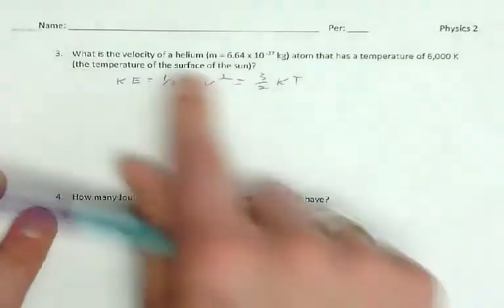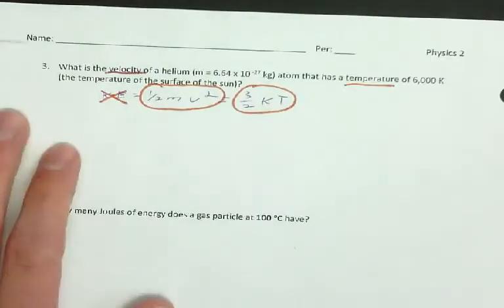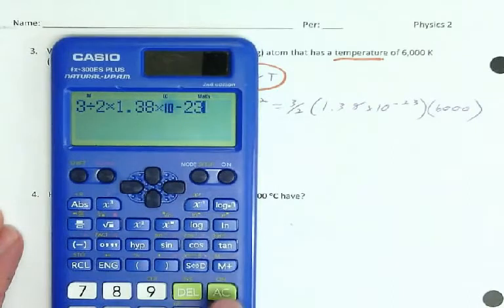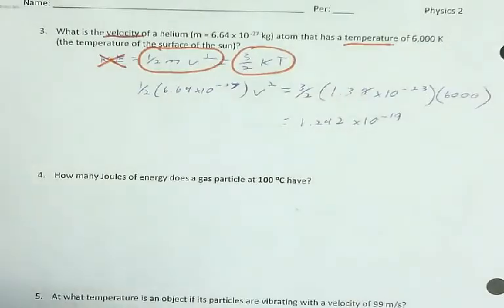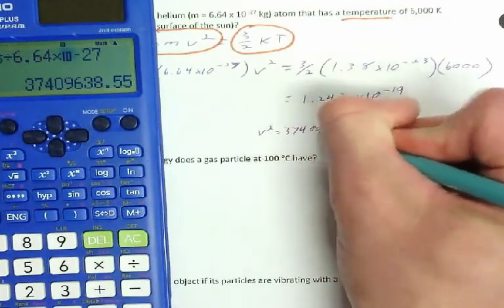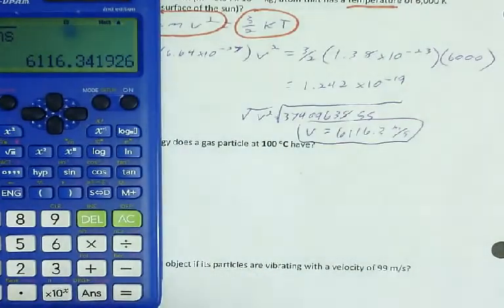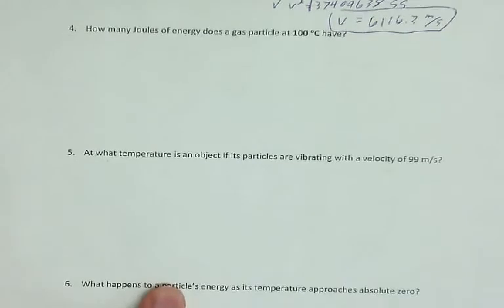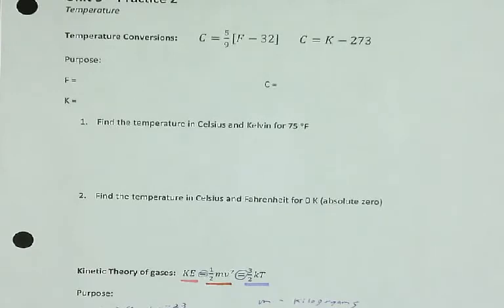Physics 2 - Thermodynamics - Practice 2: Temperature Problems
Mr. B discusses how to solve temperature problems and the kinetic theory of gases